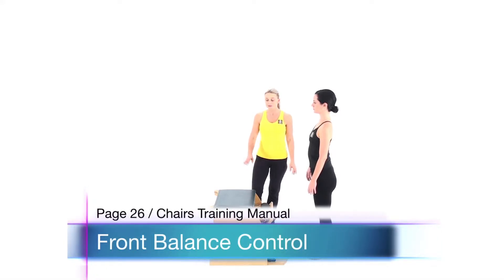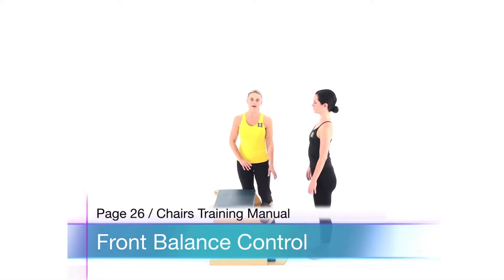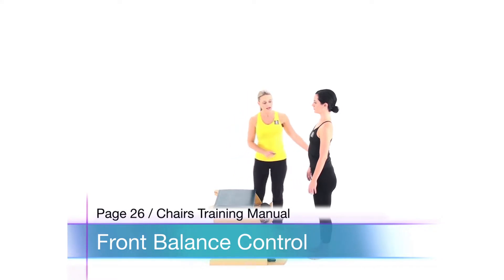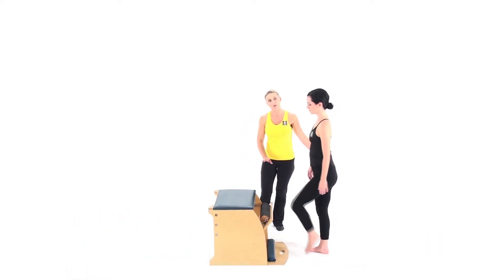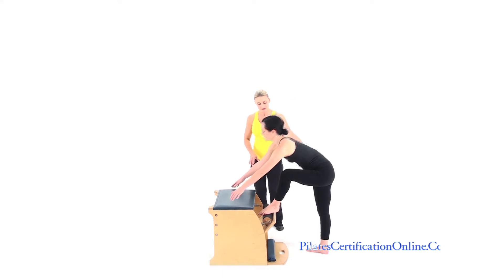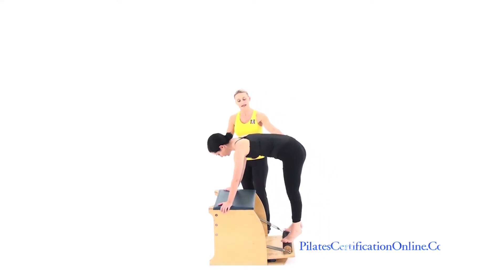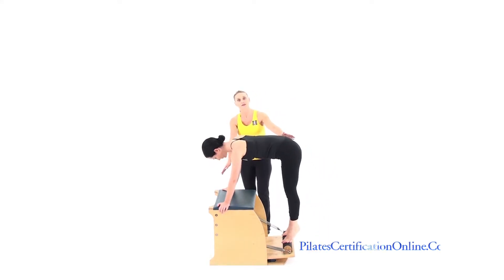Front Balance Control Clip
Pilates Chairs - Short SAMPLE Video Clip from PilatesCertificationOnline.com

This short video highlights an intermediate Pilates Chairs lesson, showcasing a segment from the comprehensive course catalog at PilatesCertificationOnline.com. Since 1992, Performing Arts Physical Therapy and The Pilates Studio® of Los Angeles have pioneered Pilates education, offering the first and oldest professional Authentic Pilates training program worldwide.

By 2025, PilatesCertificationOnline.com has grown to offer Complete Pilates Certification Courses, including specialized training for Pilates Chairs, now available in English, Spanish, French, Korean, and Japanese. These courses are perfect for aspiring instructors looking to master the Chairs as part of the entire Pilates certification repertoire.

Learn under the guidance of Dr. Melinda Bryan, a globally recognized Pilates educator and author of the best-selling Pilates Teacher Training Manuals, which are available in paperback and digital formats on Google Books, iBooks, Kindle, and more.

Join the community of certified instructors and explore the world of Authentic Pilates. today to get started!